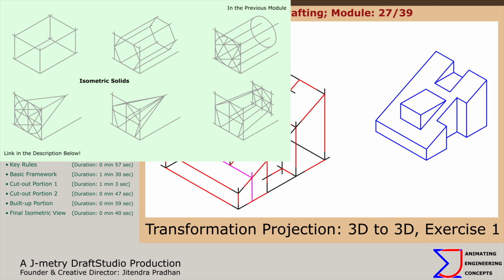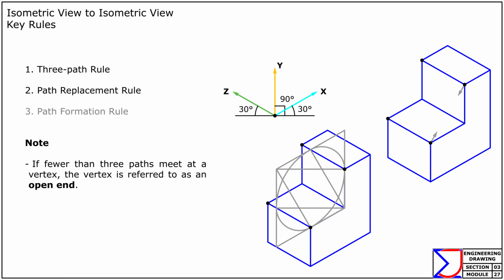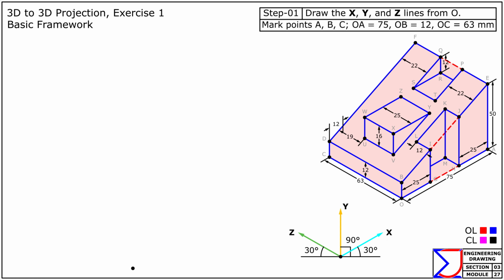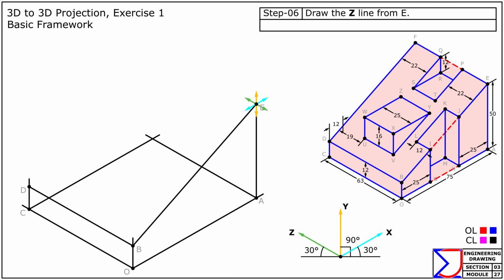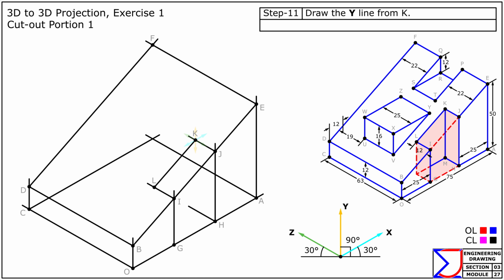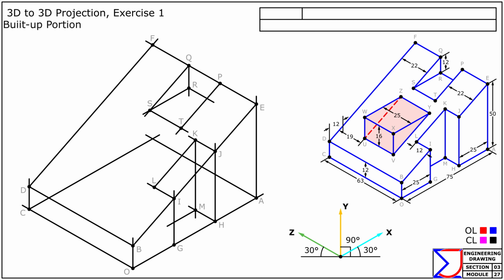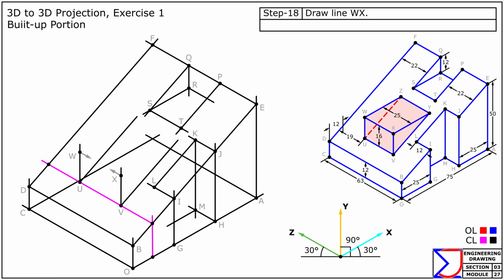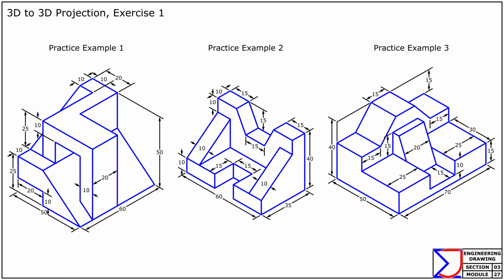Transformation Projection: 3D to 3D; Copy Isometric View Exercise 1 |Md27/39| Engineering Drawing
Welcome to Module 27 of our Mastering Engineering Drawing: Foundation to Expertise series — Transformation Projection: 3D to 3D; Copy Isometric View Exercise 1.

In this animated step-by-step tutorial, you'll learn how to replicate a 3D object in isometric projection using structured construction techniques.

In this module, you will learn:
 1️⃣ Building the isometric framework
 2️⃣ Creating cut-out portions
 3️⃣ Developing built-up features

You'll also learn essential rules that govern isometric construction:
 ✔️ Three-Path Rule
 ✔️ Path Replacement Rule
 ✔️ Path Formation Rule

This exercise lays the foundation for mastering complex 3D transformations and improving spatial visualization skills.

⏱️ Chapters:
00:00 Introduction
00:27 Recap of Previous Module
00:56 Key Rules
02:14 Basic Framework
03:44 Cut-out Portion 1
04:48 Cut-out Portion 2
05:37 Built-up Portion
06:35 Final Isometric View
07:21 Practice Examples
07:33 Preview of Next Module
07:53 Outro

🔗 Related Modules:

 • Previous Module (Module 26. 3-Dimensional Projection: Isometric Views of Solids)

• Next Module (Module 28. Transformation Projection: 3D to 3D; Copy Isometric View Exercise 2)

📚 Watch the full course introduction